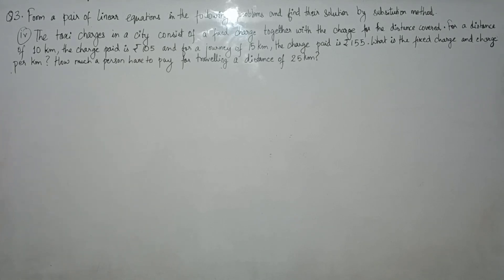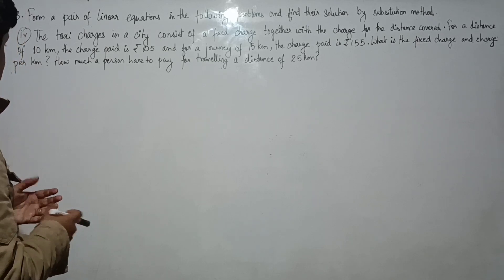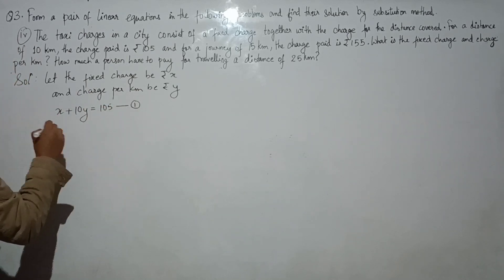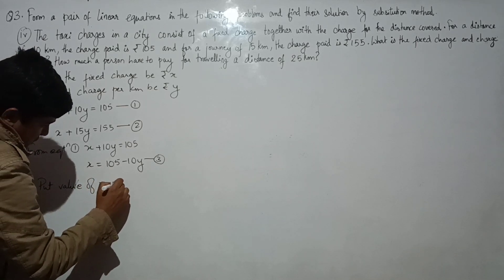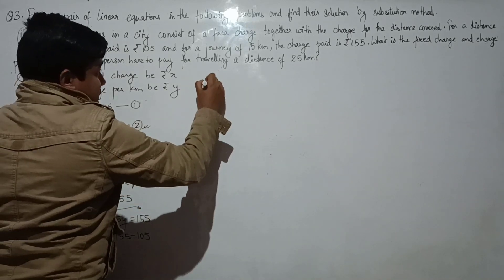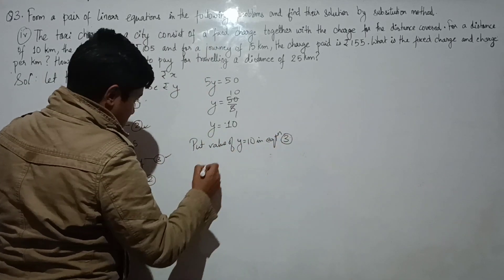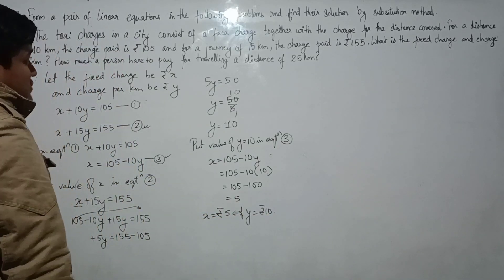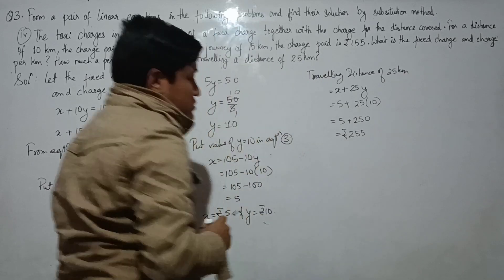Class 10 Ex 3.3 Q3iv chapter 3 Pair of Linear Equation in Two Variables@Basic Academic Solution